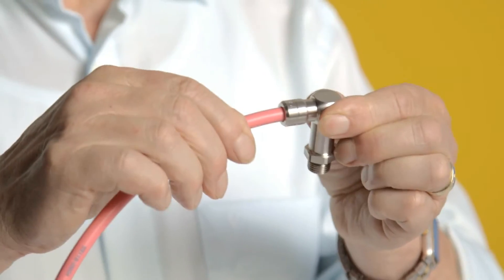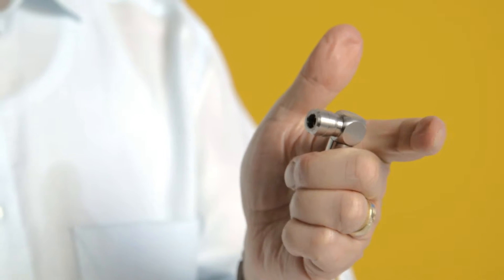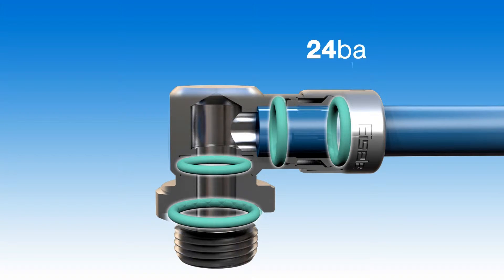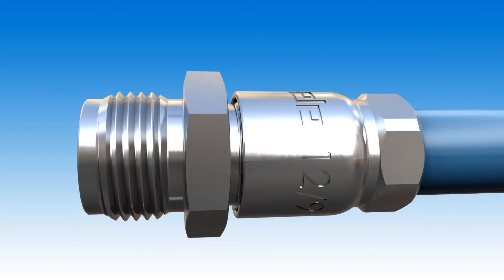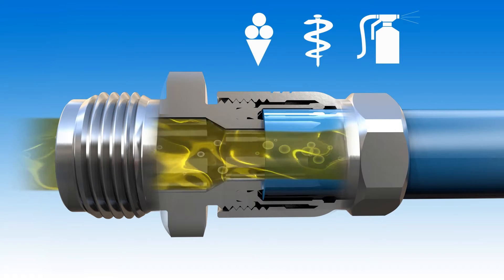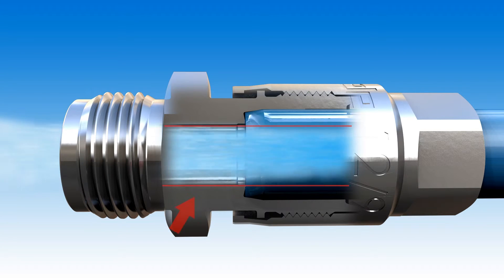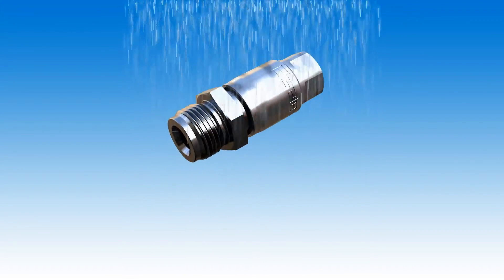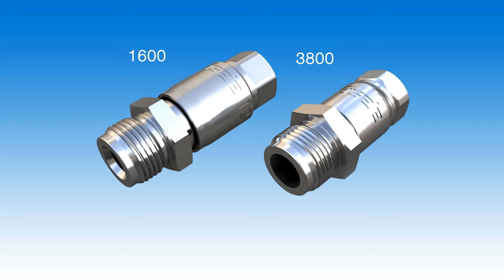Eisele INOXLINE – Stainless steel push-in fittings for food, pharmaceuticals and paints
In this video, Louis Klöpfer and Wolfgang Ernst explain the properties of the Eisele INOXLINE with connectors for stringent hygiene requirements, easy cleaning and aggressive media. Ideal for pharmaceuticals, foods and paints.